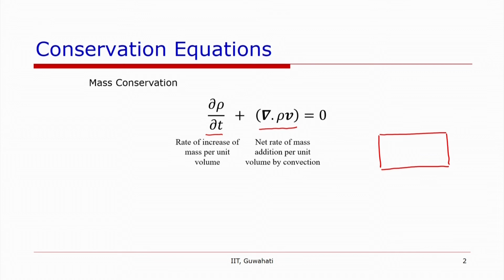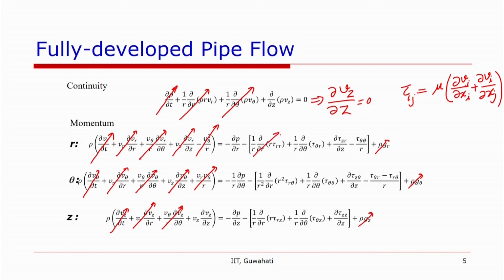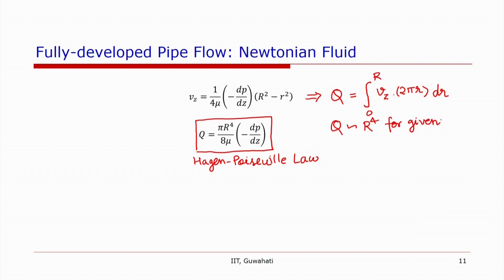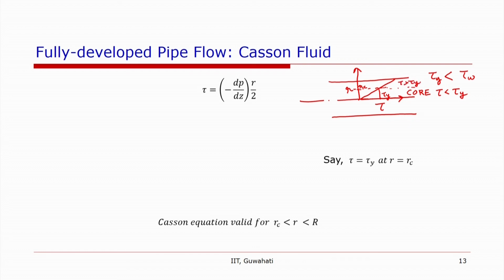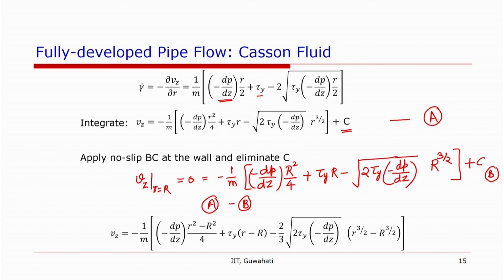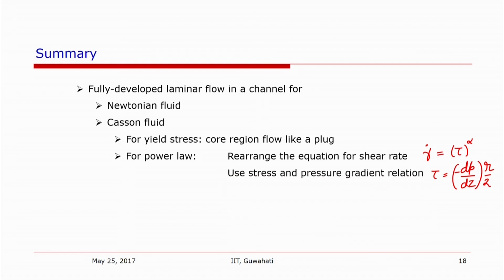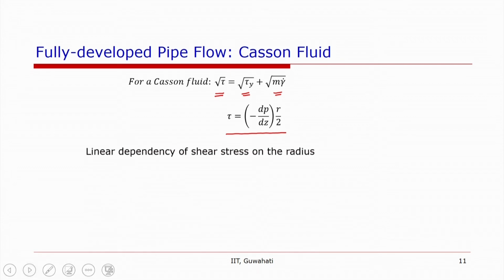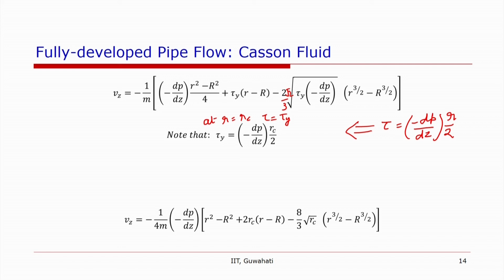Week02 Lec03 Blood flow in a Channel